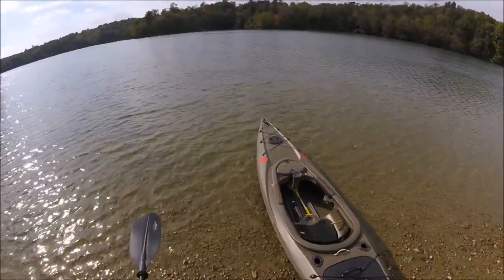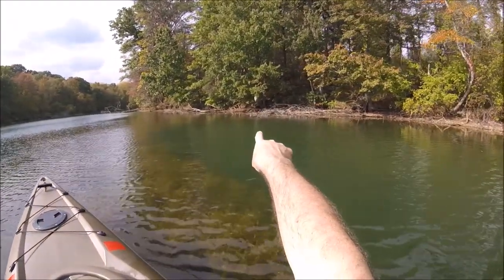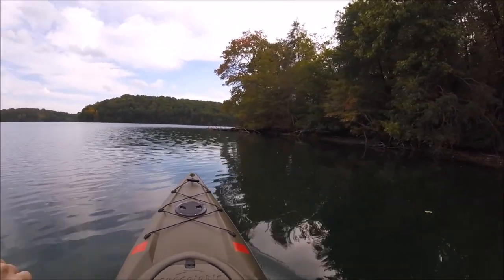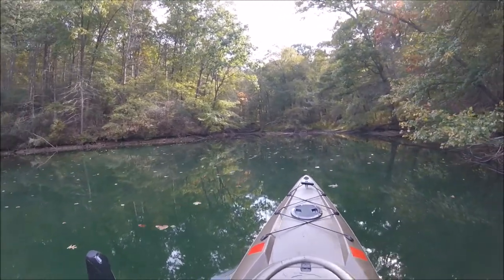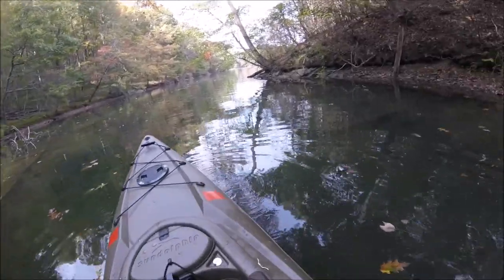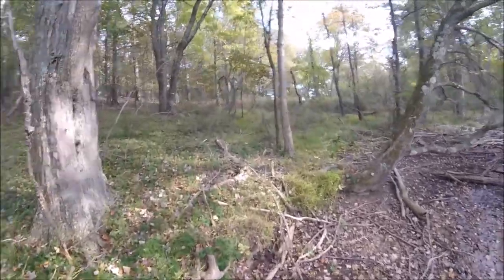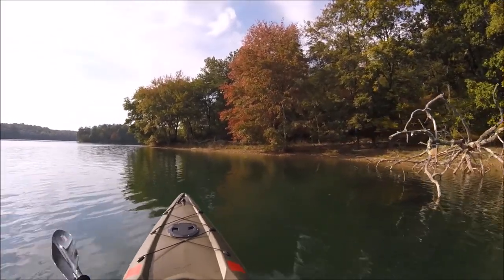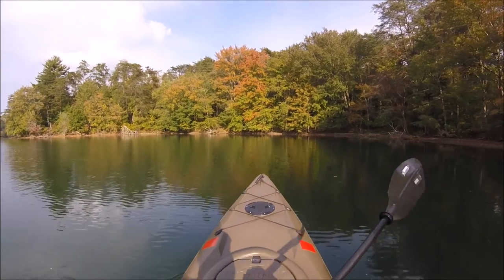Early Autumn Kayak Outing On Prettyboy Reservoir (10/6/17)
This is just some beautiful sightseeing videos around Prettyboy Reservoir in early autumn. You can purchase the NRS Velocity shoes, Sealskinz socks, and even the Sundolphin Excursion 12 SS kayak I'm in at these links:
NRS Velocity shoe
Sealskinz socks
Sundolphin Excursion 12 SS kayak